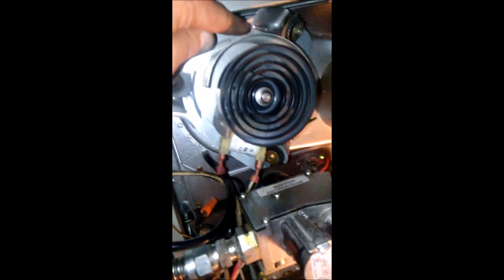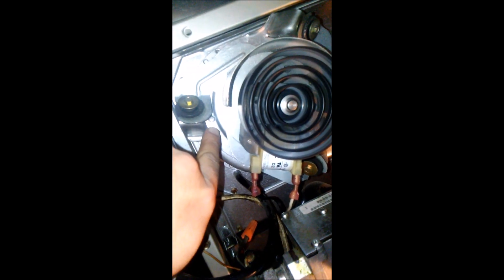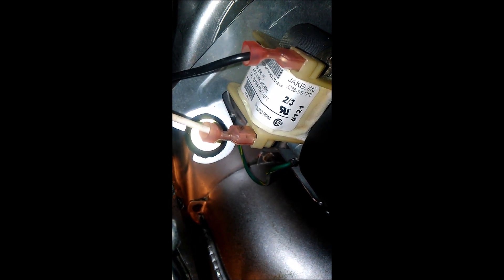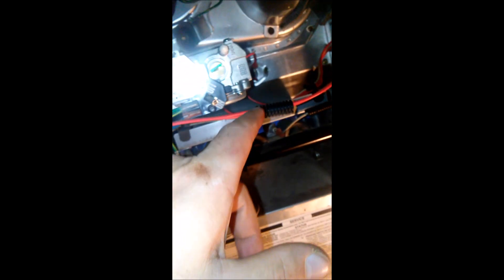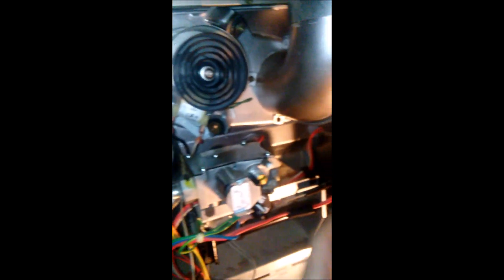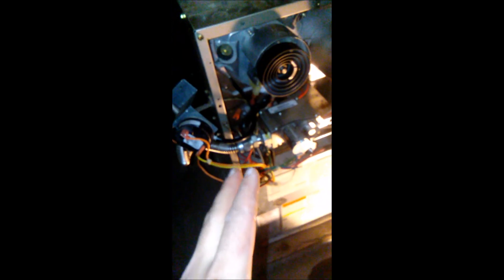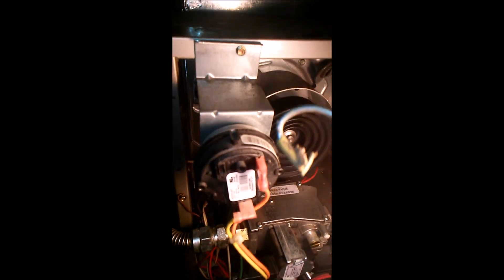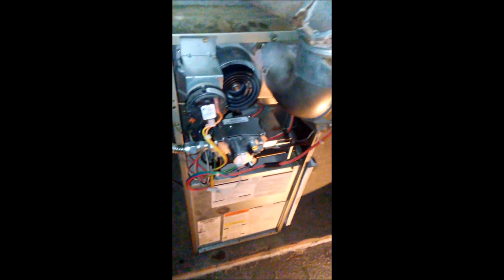How to Remove Install an Inducer Motor on a Payne Forced Air Home Furnace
Cold? Furnace out? Loud noise coming from your basement heater? Try replacing this motor to fix your problem.  In this video, I will talk and explain how an inducer motor on a forced-air furnace is removed and installed.